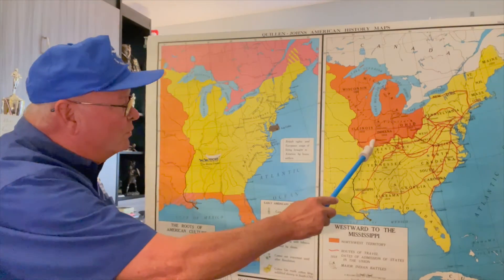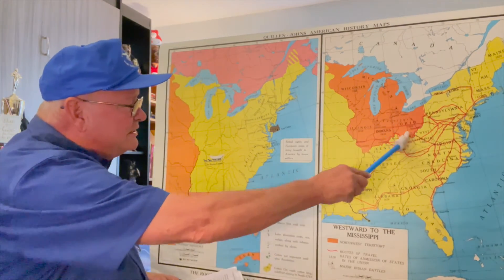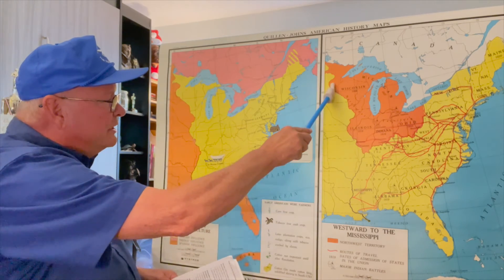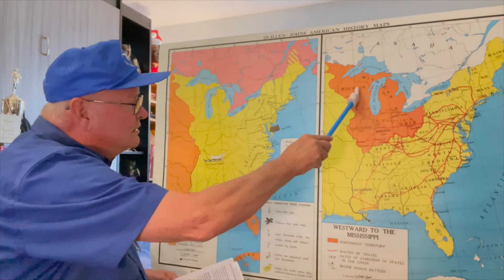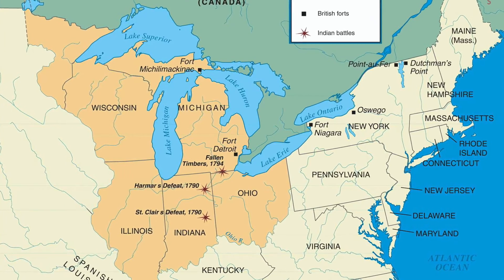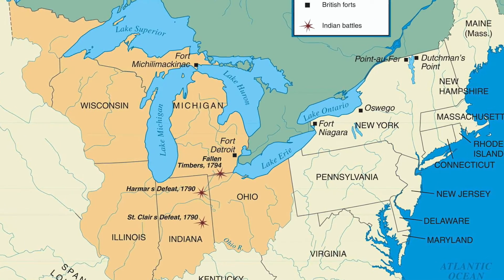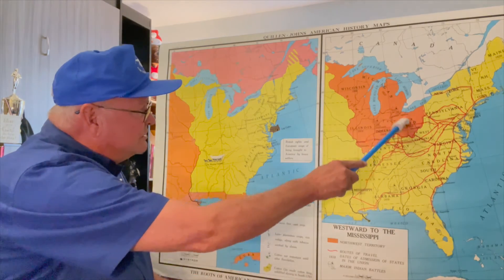US History Week 21Lesson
Lesson for Week 21 of US History